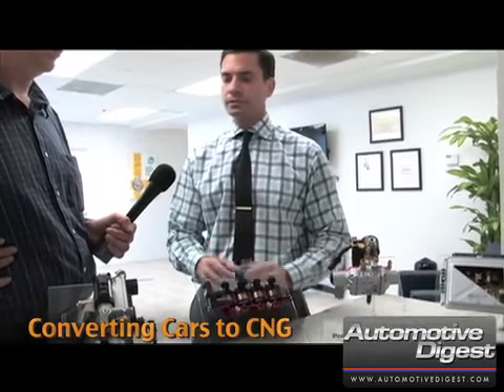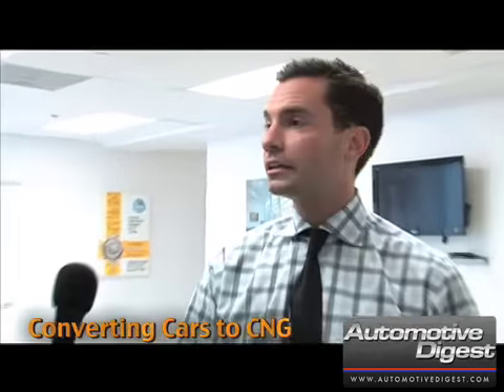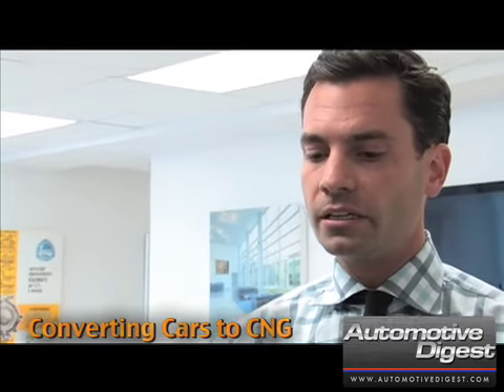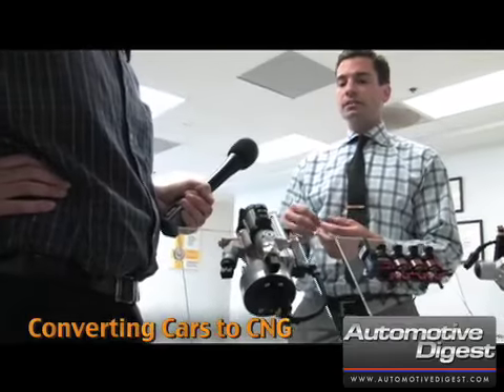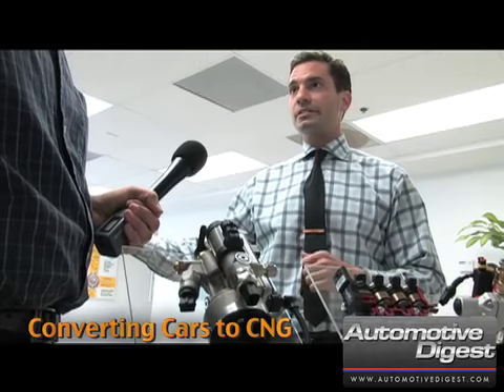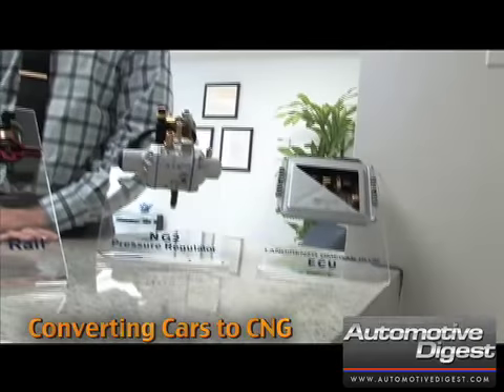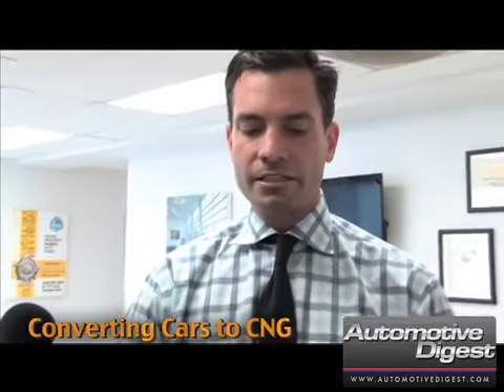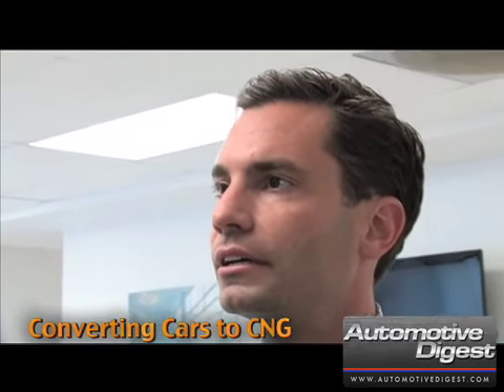AIN Landi Renzo Matt Weiss Interview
Matt Weiss from Landi Renzo discusses how a few relatively quick (5 hours or less)
changes to a standard internal combustion engine can have it running on CNG.